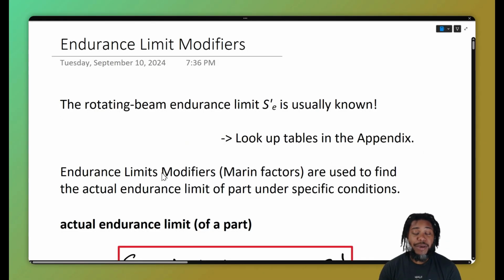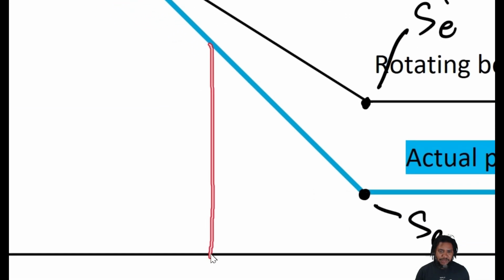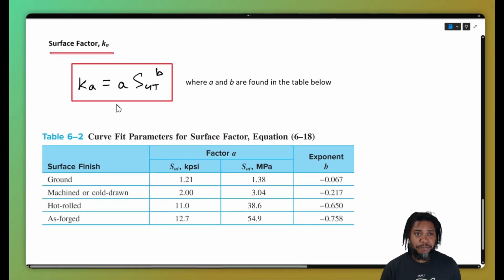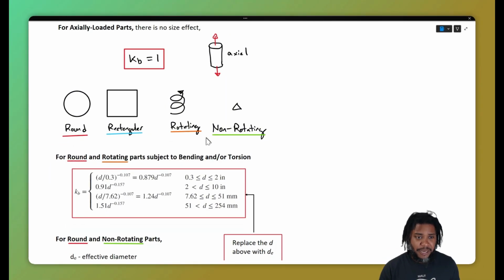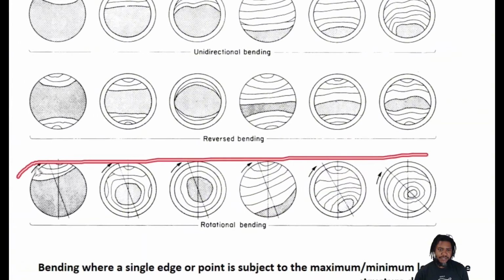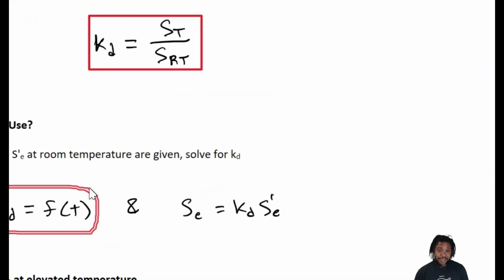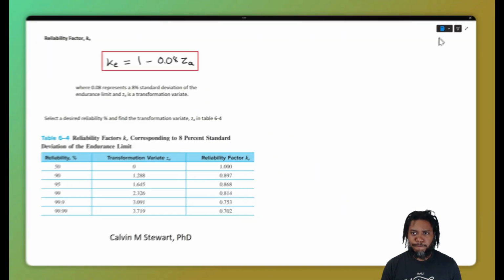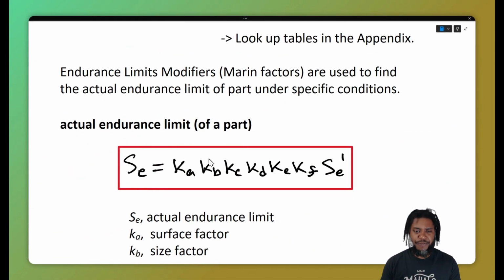Endurance Limit Modifiers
Are you an engineer or student designing components for infinite life? The endurance limit (Se)—the maximum stress a material can withstand for theoretically infinite cycles—is a critical design parameter. But the standard endurance limit S’e from laboratory tests is almost always an overestimation for a real-world machine part!
In this video, we dive deep into the essential factors that modify the ideal endurance limit to give you realistic value for your component. We focus on the classic Marin Factors and the famous equation:
Se = ka kb kc kd ke kf S'e
What you will learn in this video:
• Introduction to Fatigue and Endurance Limit: What S'e is and why it needs to be corrected for practical applications.
• Surface Condition Factor (ka): How surface finish (machined, ground, hot-rolled, etc.) dramatically impacts crack initiation and what equations to use.
• Size Factor (kb): The difference between the small lab specimen and your large component—and how the stress gradient is a key player.
• Loading Factor (kc): Why axial, bending, and torsional loading must be accounted for differently.
• Temperature Factor (kd): Designing at extreme temperatures—how high or low heat can alter the material's strength.
• Reliability Factor (ke): Setting your design reliability (e.g., 99% vs. 99.99%) and finding the appropriate safety multiplier.
• Miscellaneous-Effects Factor (kf): A brief look at other crucial effects like residual stresses, corrosion, and plating.